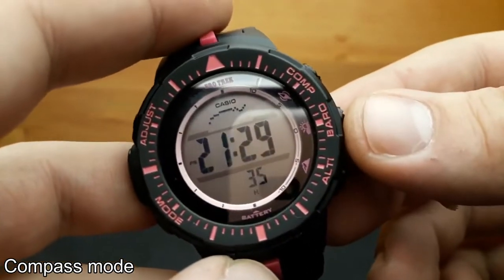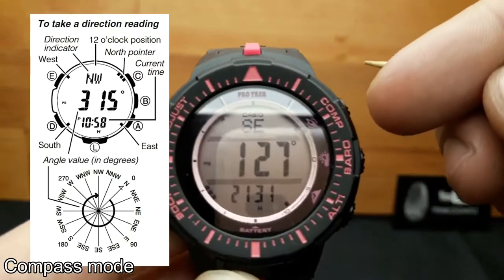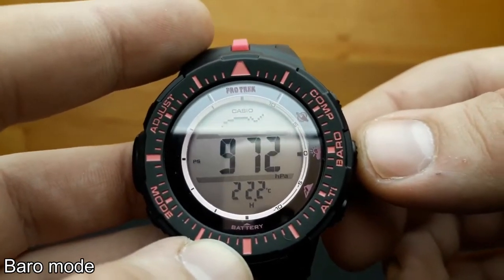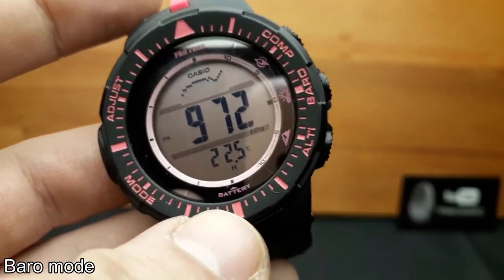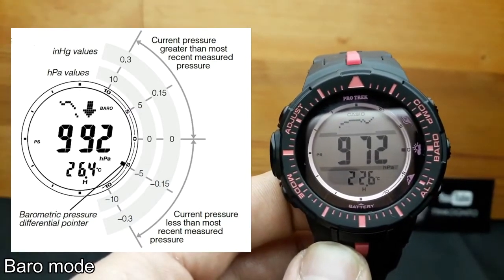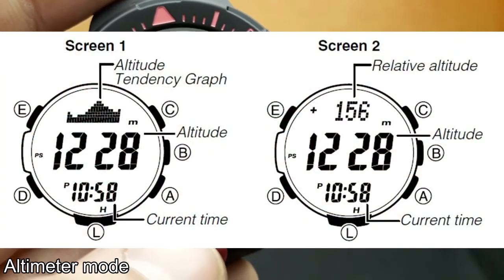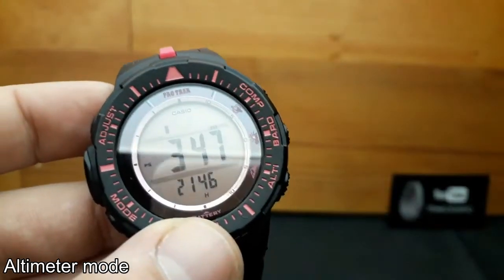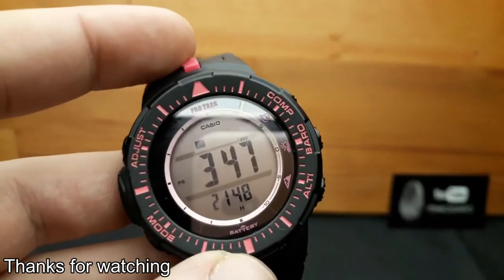Casio Protrek PRG 300 - Altimeter, Barometer & Compass mode on module 3443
Casio Protrek PRG300  - Altimeter, Barometer & Compass mode - module 3443
Jump through the steps of the video
0:00 Compass mode
3:18 Barometer mode
8:22 Altimeter mode